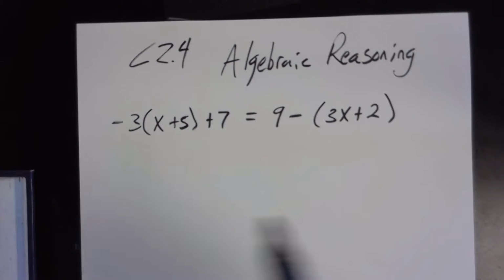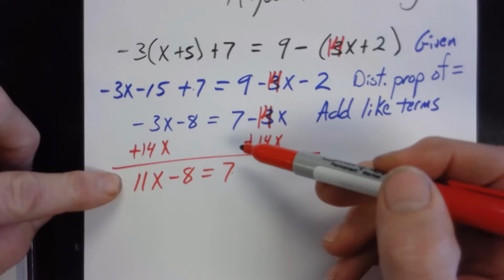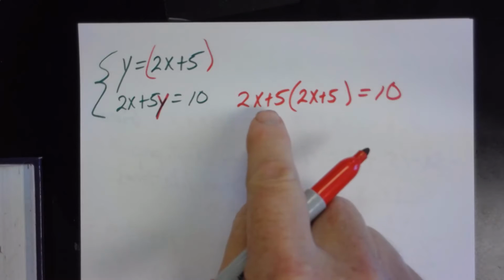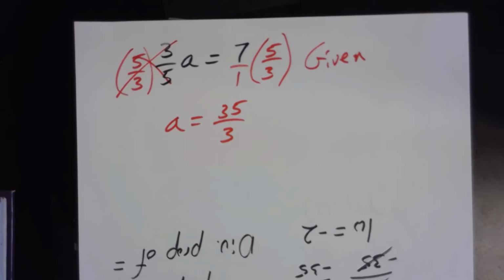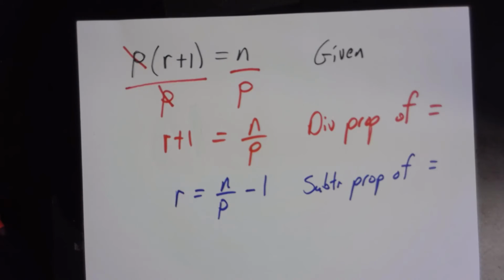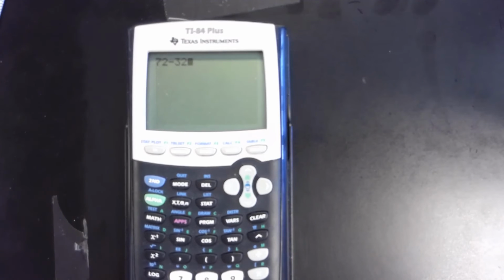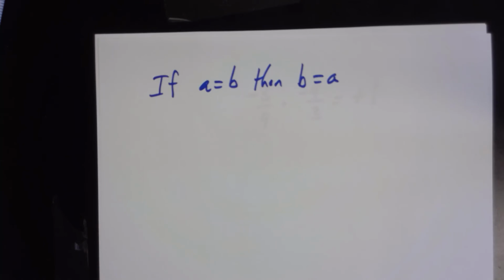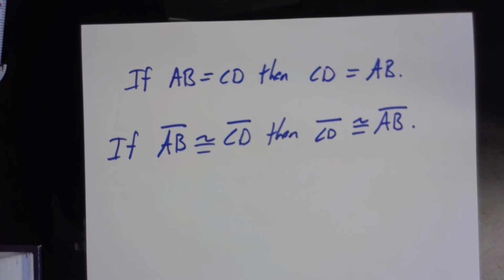G2 4 Algebraic Reasoning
Algebraic Reasoning